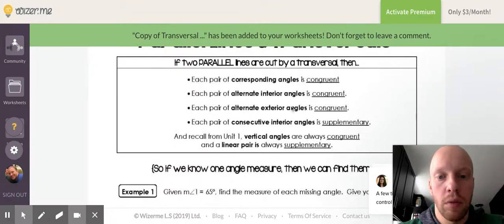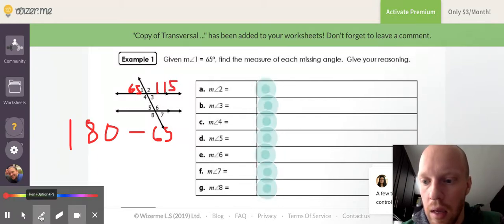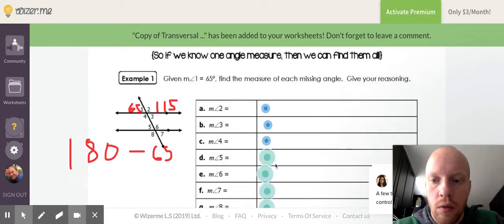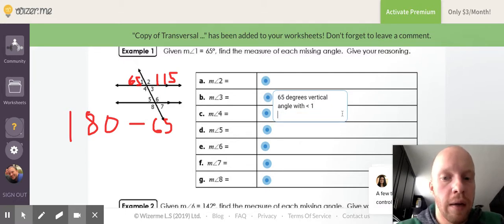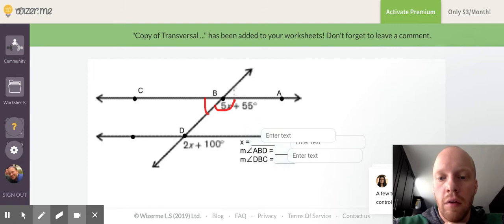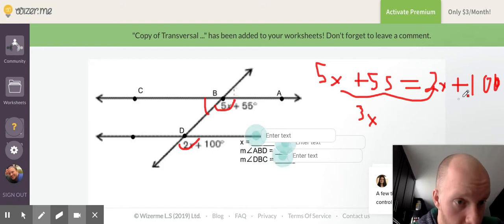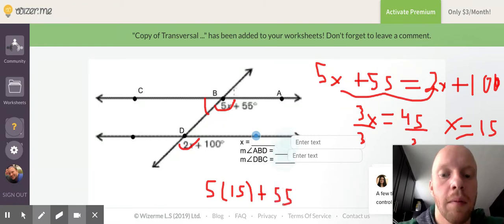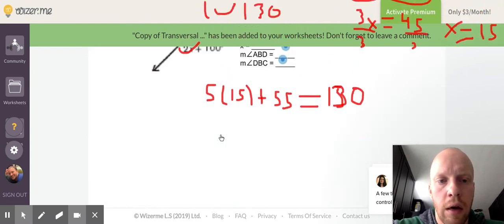Worksheet Preview by Spencer Rosenfeld Blended Worksheets | Wizer.me